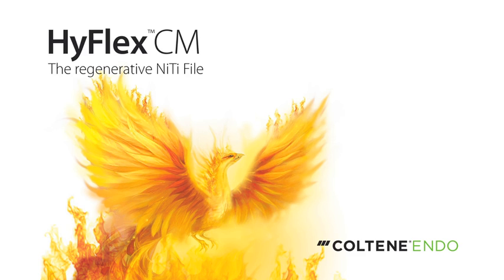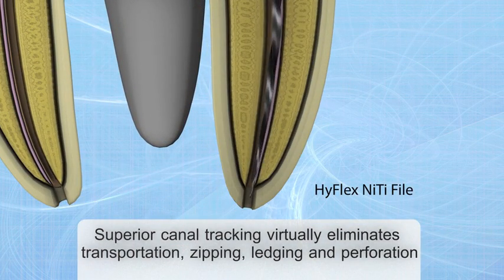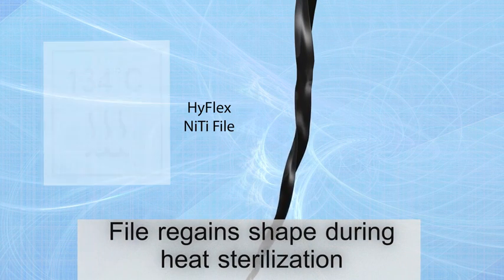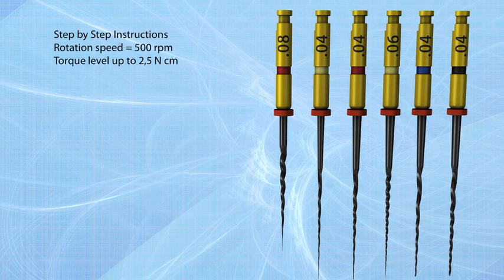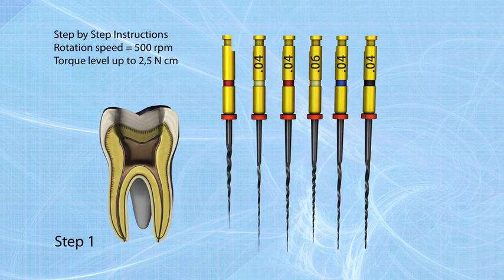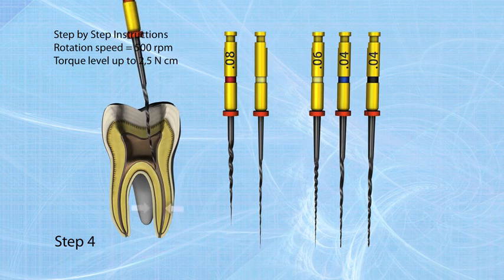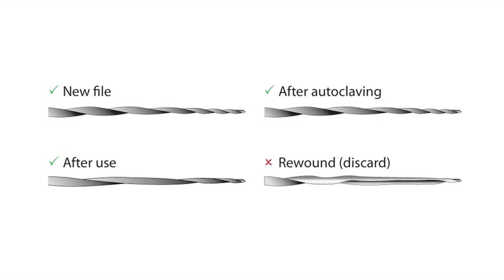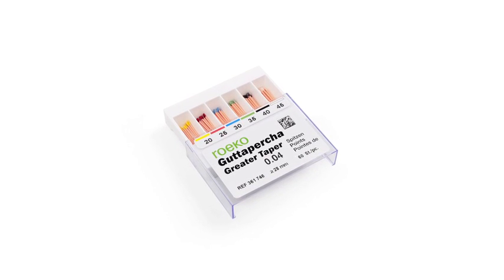HyFlex CM, video de presentación de sistema, Coltene Europa. Inglés.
Video de presentación Coltene Europa para el sistema de instrumentos rotatorios endodónticos HyFlex CM de memoria controlada. Secuencia paso a paso, tips clínicos y ventajas del sistema sobre otras alternativas. Inglés.